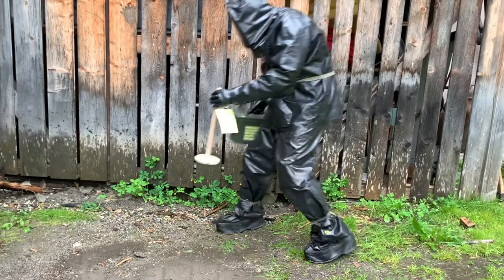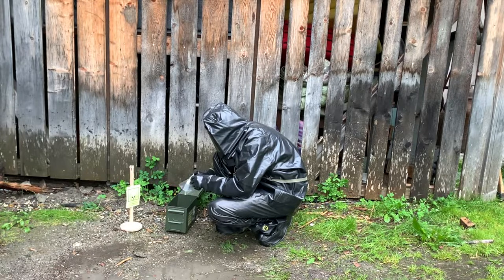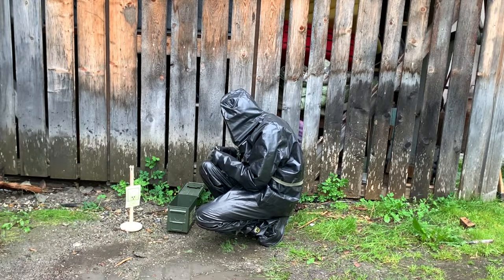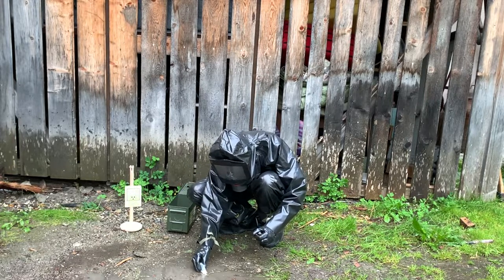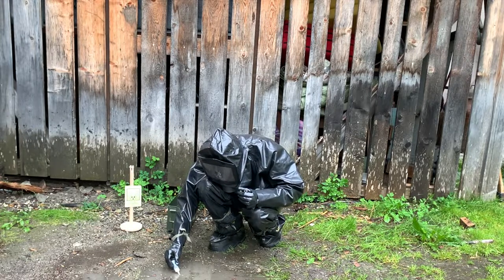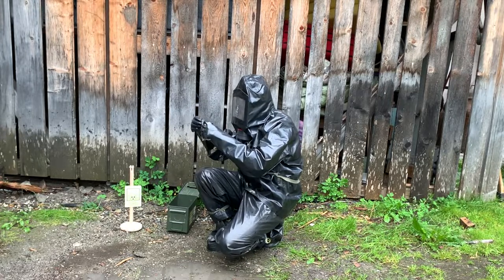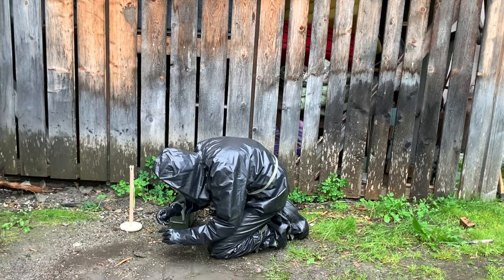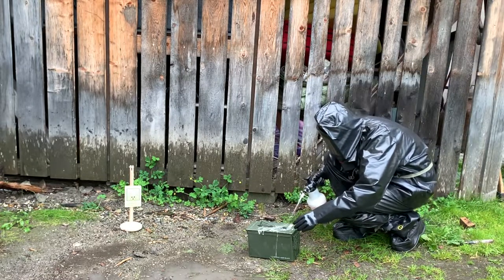Operating in the NBC suit 70 - taking samples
NOTE: This video is NOT about latex or rubber fetishes. It’s about NBC protective gear and about their actual use for protective purposes! That's why the comment section is deactivate on this video. Thank you for your understanding.

From the feedback about the TTS MP3 from the last video, the subtitles seem to be preferred. However I thought that for this kind of format, having the TTS comment the video is better than having subtitles. It's probably a bit more entertaining to watch and I can get much more information in the video than with the subtitles.

Copyright©: Re-uploading our videos without our permission is no allowed.